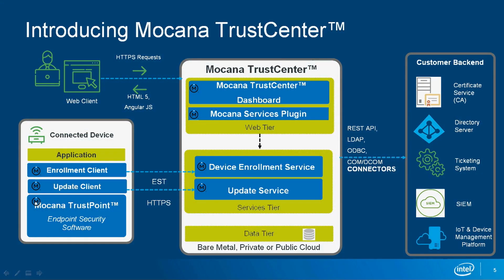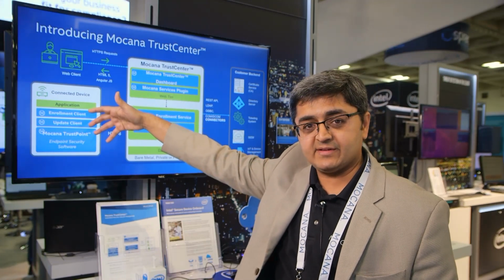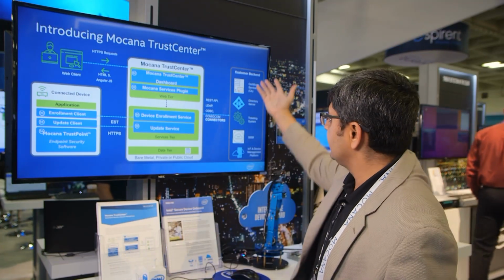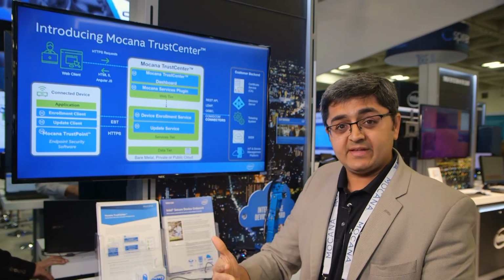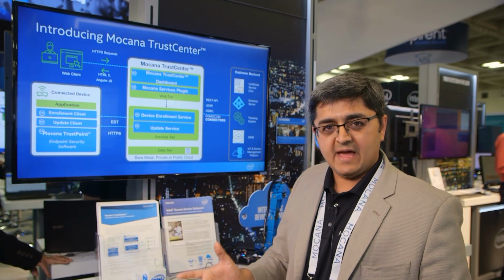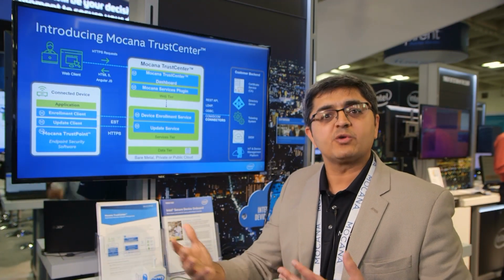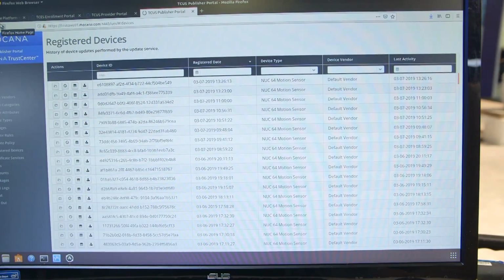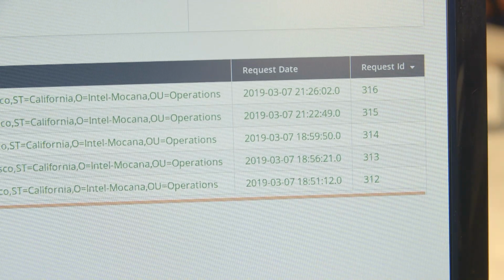RSA 2019 Mocana Demo: Secure IoT Device Provisioning & Management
From RSA 2019 in San Francisco: This demonstration of Secure IoT Device Provisioning & Management was presented by Ashish Pathak of Mocana in March 2019.

To learn more about Mocana’s cutting-edge technology for IoT and other devices, go

When you think about securing IoT devices, you are looking at a massive issue – and opportunity. With something simple like a light bulb (or take your pick…sensors on a remote oil platform…HVAC units on a smart building…or FUSA related braking components on an autonomous car), the operations team used to be entirely disconnected from IT. Before, it was just a matter of screwing-in the bulb. Now that this light bulb is IP connected and streaming data to some IOT control platform, we have introduced a new friction for IT that wants proper security, and OT that wants deployment fast. A Kaiser Associates research study of IOT teams and the ecosystem shows that this process typically takes 20-50 min and nearly 11 distinct manual device configuration steps.

Translated out to our use case, this is over 2 man years- a very costly proposition for customers and the ecosystem. Intel has spent the last few years working with the industry to help solve this scaling and security issue so that all Intel and ARM devices can be on-boarded and put in use to catch back up to the 50 billion IOT devices that will be in service by 2020.

Customers are gravitating to this model as an essential scaling mechanism to go from POC to production deployment volumes where manual on-boarding has a prohibitive cost.

Here is the automatic out-of-box Provisioning Process:

• Device is drop-shipped to installation location
• Ownership Proxy acts as a “ticket” to take control of device
• Distributed Trust with direct device/cloud 2-way authentication
• Installation is automated (scripted) to ensure repeatability and reliability
• Just-in-time installation cert binding
• Just-in-time installation script and procedures can take the burden off of device management for spares, warehoused devices, etc.

The robot demonstration conducted in this demo/presentation shows this process. Once the device is authenticated by Mocana, the process is complete and the robotic arm can proceed to do its assigned tasks.

Using this new streamlined process end-to-end, we find that, on average, we have automated 11 costly manual steps the ecosystem performs today to a single enablement step that gets us to that zero-touch model.